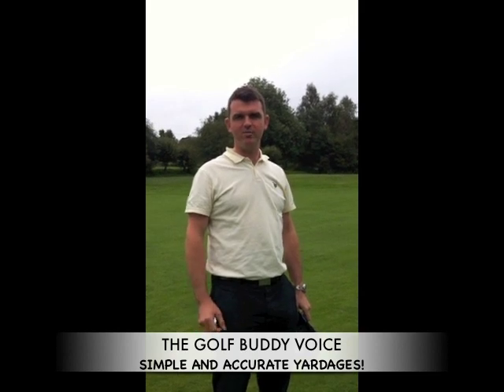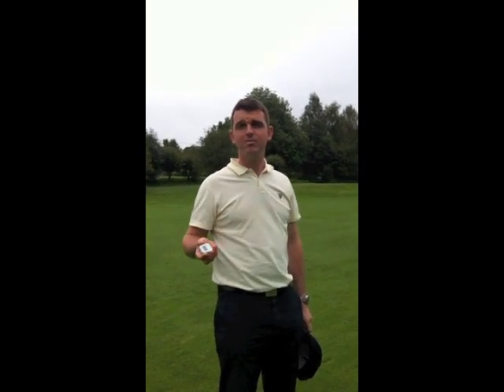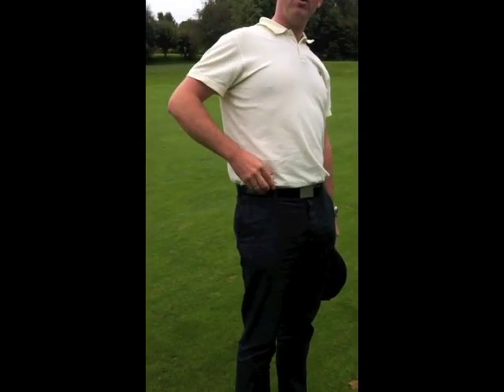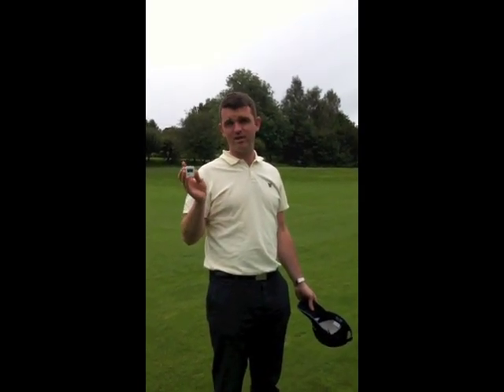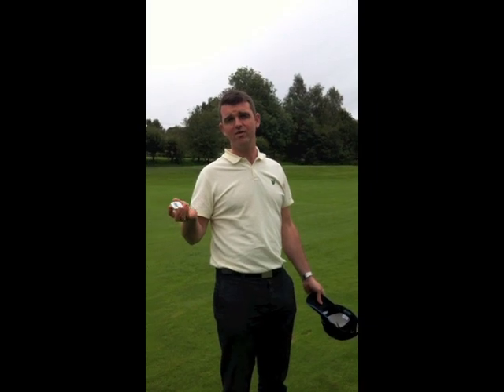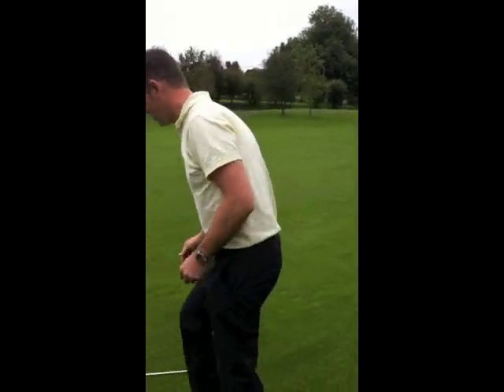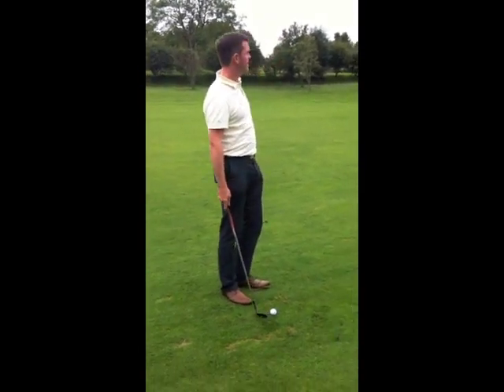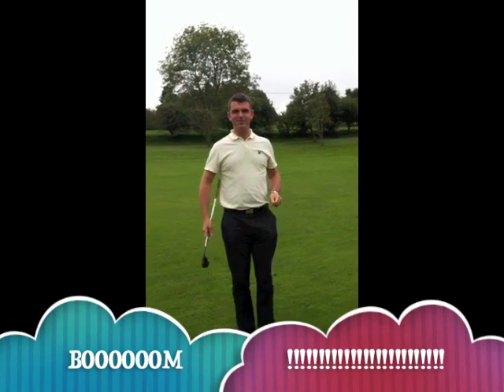golf buddy voice review2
flightscope, video analysis, gps,golf buddy, skycaddie